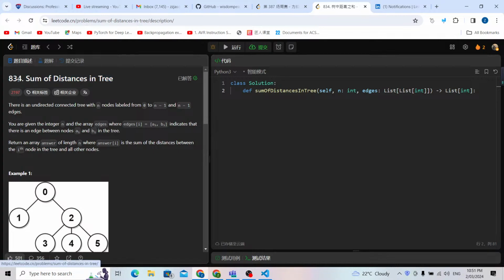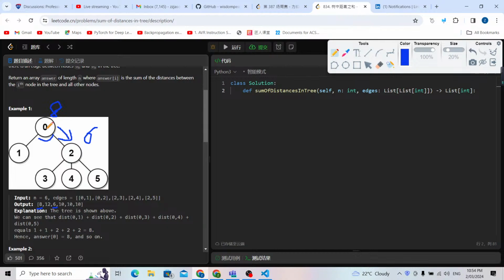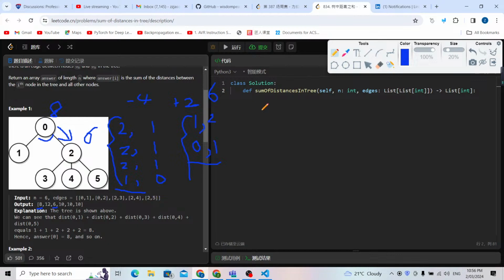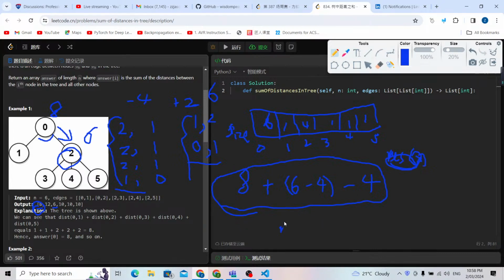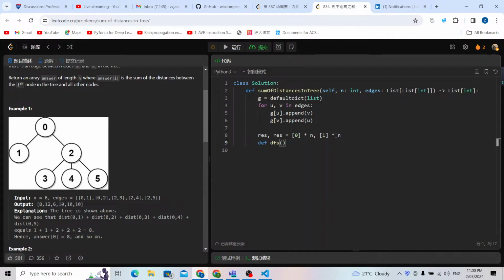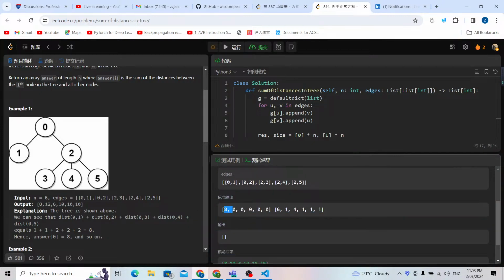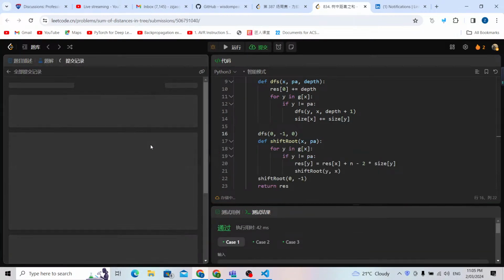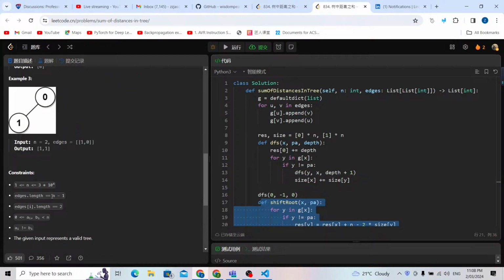Leetcode 834. Sum of Distances in Tree (shift root dp)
834. Sum of Distances in Tree